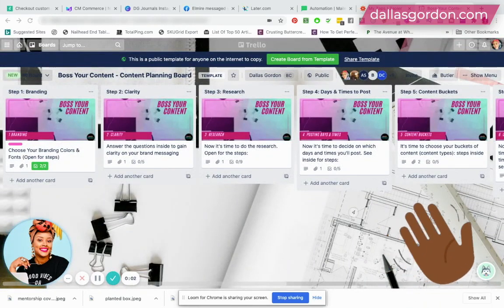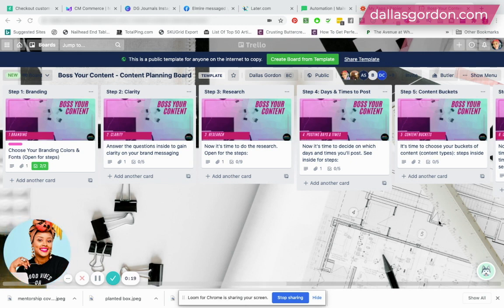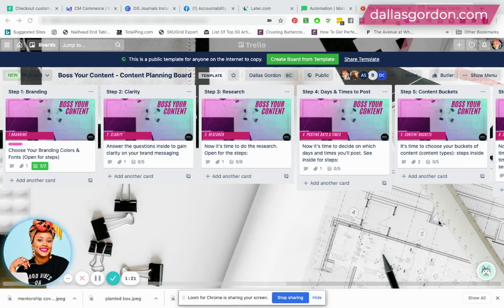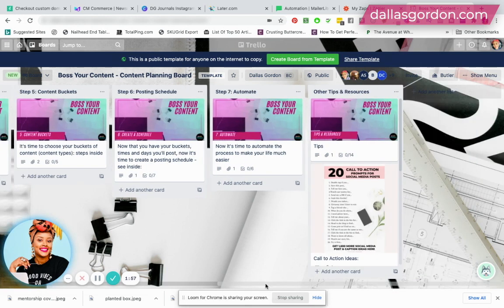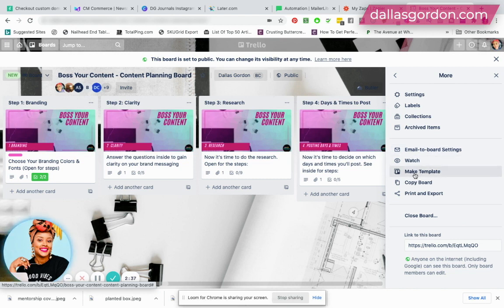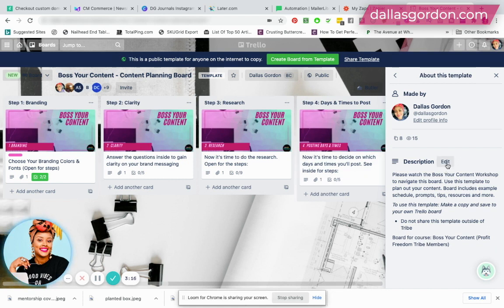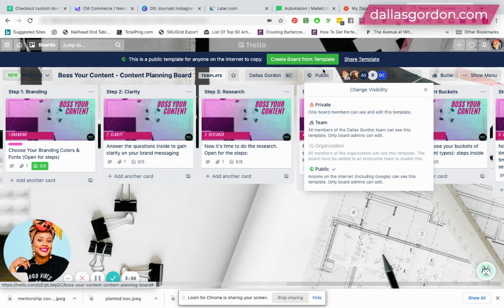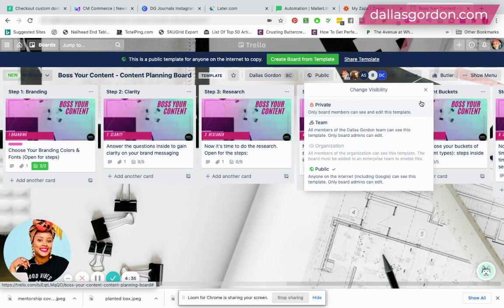How to Use and Sell Trello Templates (Tutorial)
Did you know that you can share your Trello boards as templates publicly or even sell Trello templates. In this video, I show you how to change your Trello board into a template.

One thing I did forget, is to show you how to share the Link to the board. You’ll click on Invite: Then click to invite using a link. If you’d like a video on this let me know.

💜I love to hear from you. Let me know if you’ve tried this or plan to try and any questions in comments.